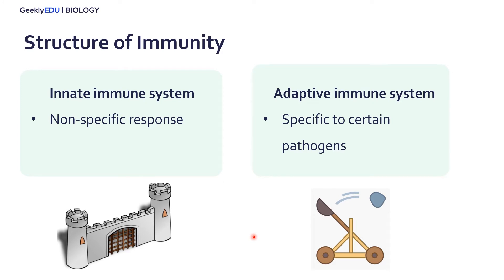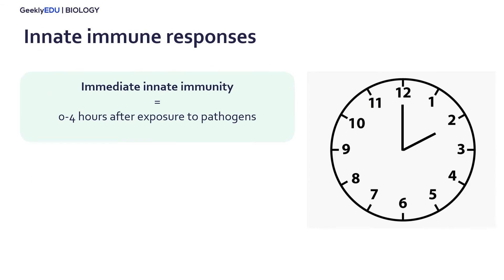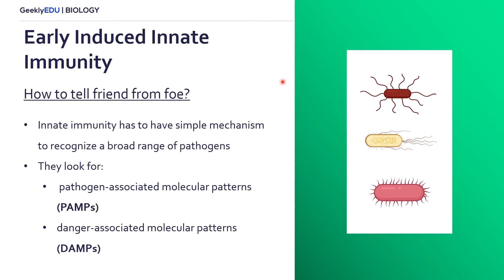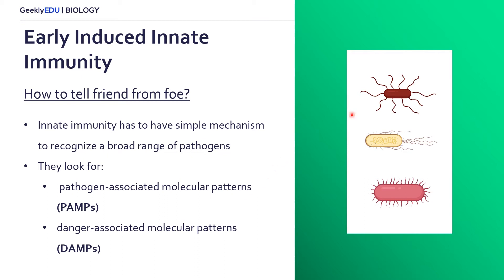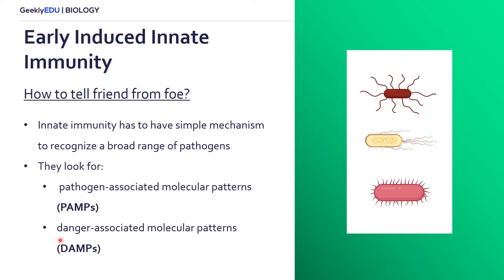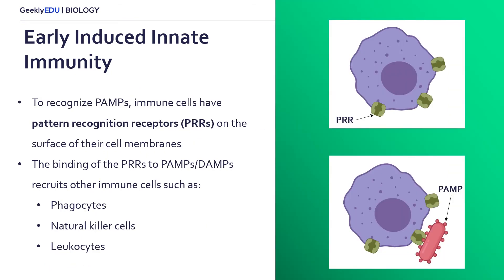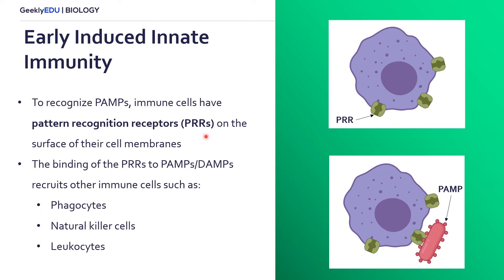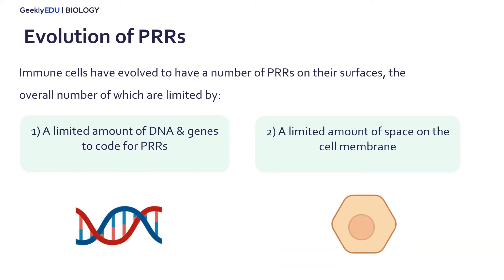GeeklyHub Early Induced Innate Immunity: What are PAMPs, DAMPs & PRRs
Welcome back to GeeklyEDU by GeeklyHub Biology! In this video our Biology Geek will explain the early induced immune response. Here, we’ll talk about how our immune cells are able to recognize a broad range of pathogens, with a simple method of identifying patterns unique to many disease causing agents. Watch our video and learn more about immunology, body response and natural killer cells!

0:00 Early Induced Innate Immunity
0:20 Innate vs. Adaptive Immune Responses
1:09 Types of Innate Immune Responses
1:41 What are PAMPs and DAMPs?
3:32 What are PRRs?
4:43 The Evolution of PRRs
6:08 PRRs on Immune Cells

Credits:
Some of the images used in this video were created with BioRender.com.